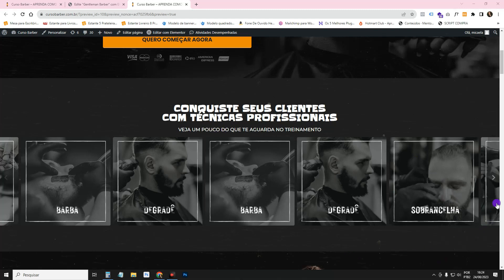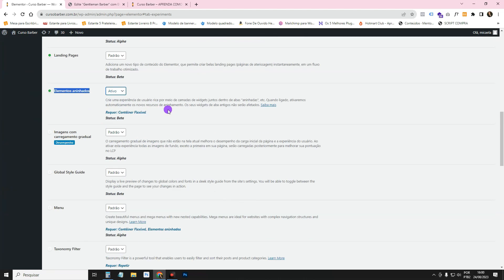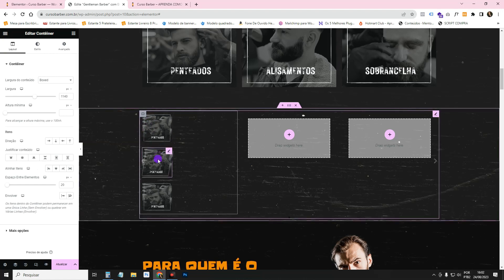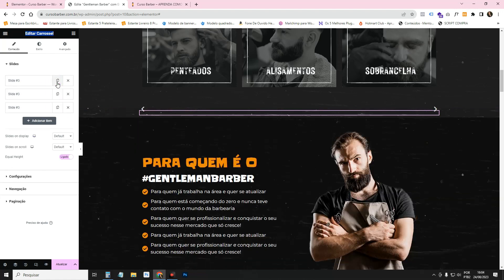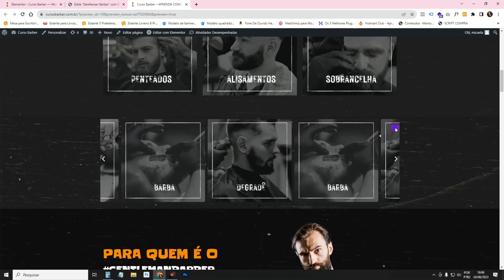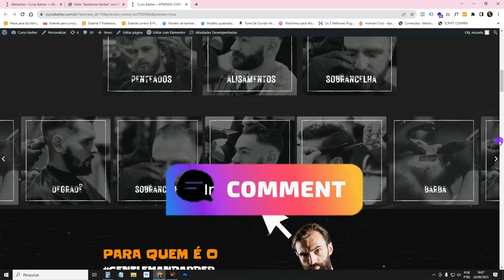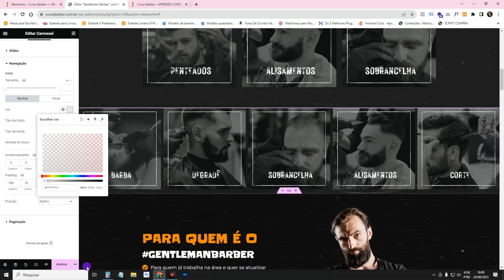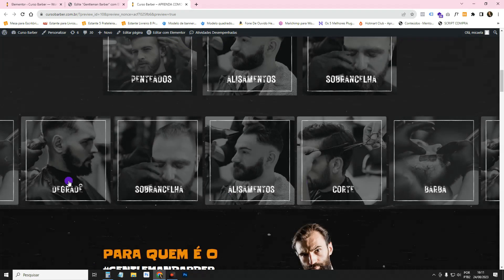How to Create a NETFLIX-STYLE CAROUSEL in Elementor Pro [Elementor Carousel]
Learn in this Elementor Pro tutorial how to create a Netflix-style carousel in Elementor Pro. I'll teach you how to create a carousel just like Netflix's in Elementor, meaning with images showing only half of them at the edges of the website screen. Creating a carousel similar to Netflix's on a WordPress site with Elementor makes the layout very intriguing and attractive. Learn how to make a carousel similar to Netflix's in Elementor, whether it's with images, products, or videos.

Many web designers and entrepreneurs who create websites, online stores, and landing pages with WordPress and Elementor want to create unique layouts. They want to create a carousel with Elementor that resembles Netflix's, displaying only half of the image at the screen edges. Having a Netflix-style carousel makes the presentation of images, WooCommerce products, or videos look very sophisticated and engaging.